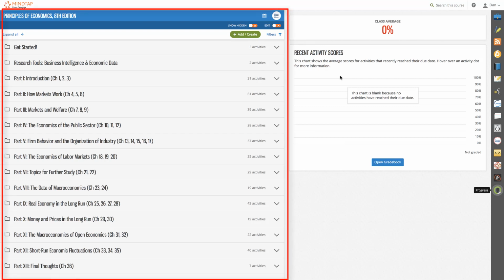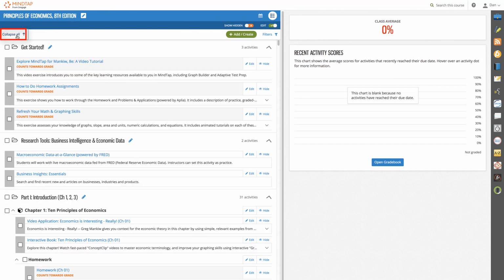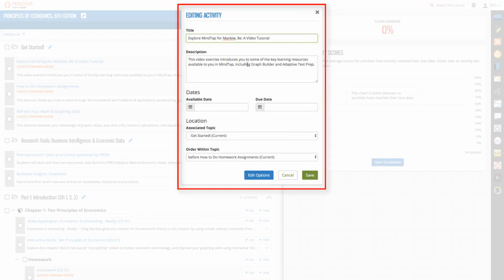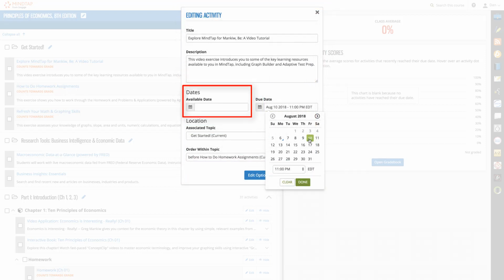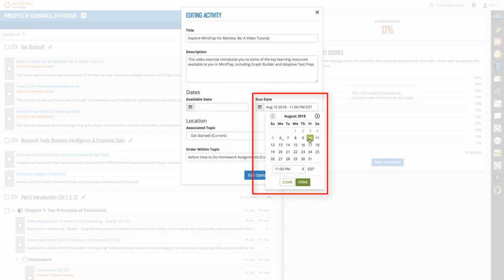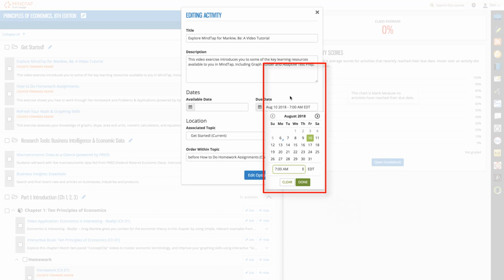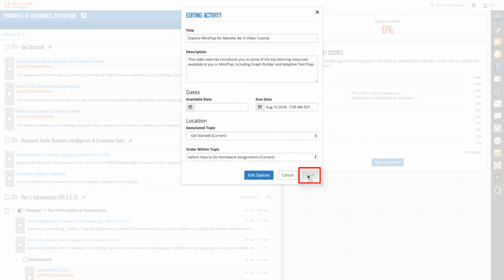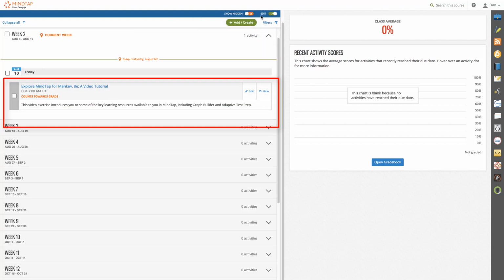MindTap: Setting Available and Due Dates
This instructor resource video covers changing assignment due dates in MindTap.